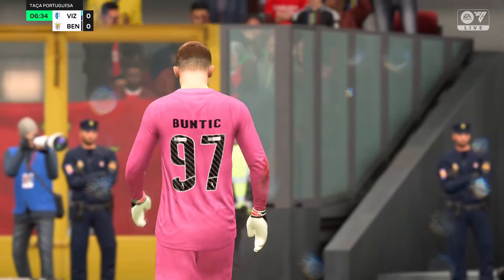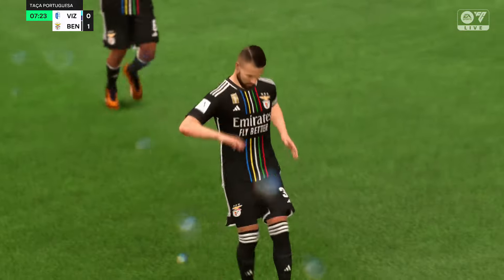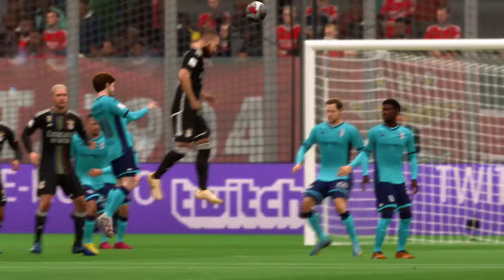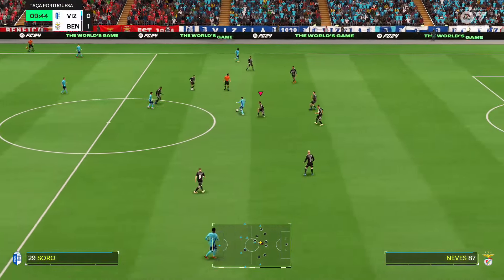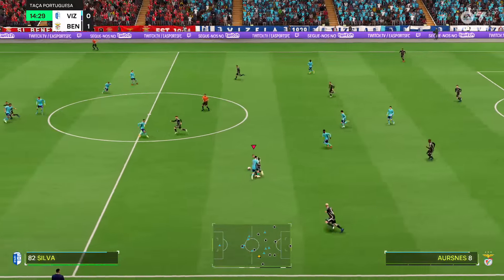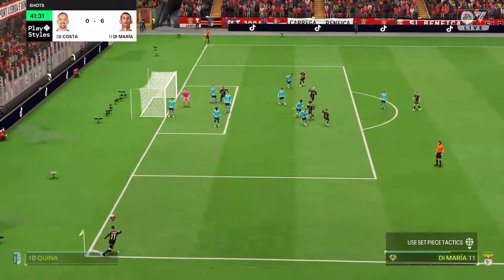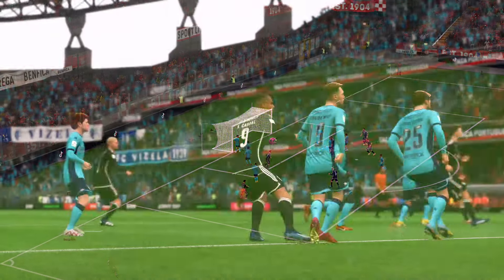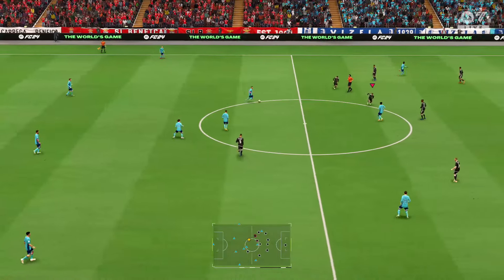EA FC 24 - FC Vizela vs SL Benfica - Taça de Portugal Quarterfinal 23/24 ft. Di Maria | PS5™ [4K60]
The match between FC Vizela and SL Benfica in the Taça de Portugal Quarter-final is set to be a thrilling encounter. Both teams have strong line-ups, with players such as Angel Di Maria, Cabral, Aursnes, Neves, and Fiorentio Luís for FC Vizela, and Neres, Rafa Silva, Otamendi, Rollheiser, Leonardo, Gouveia, and Kökçü for SL Benfica.

On the other side, FC Vizela will be counting on their key players Petrov, Quina, Lokilo, Samu, and Bruno Costa to make an impact in the game. With both teams boasting a mix of experience and youth, fans can expect a competitive match with plenty of attacking play and goal-scoring opportunities.

The game will be played on the PS5™ console, ensuring a high-quality visual experience in 4K resolution at 60 frames per second. Football fans won't want to miss this exciting clash between two top Portuguese sides in the prestigious Taça de Portugal competition.